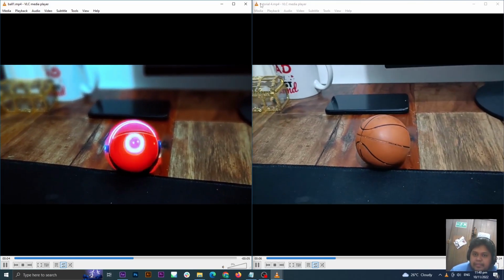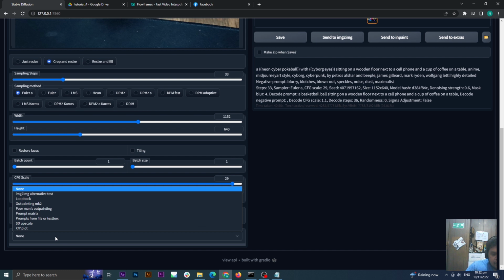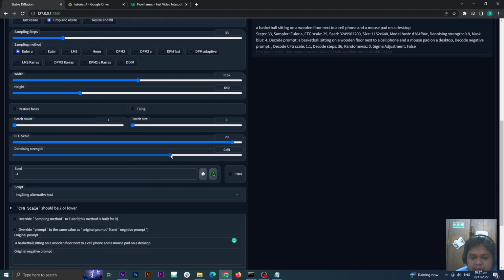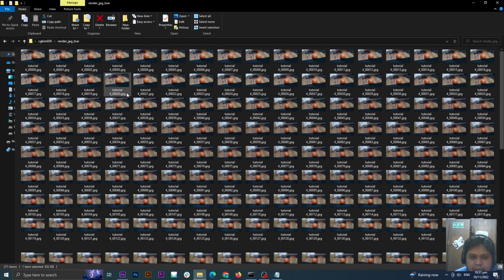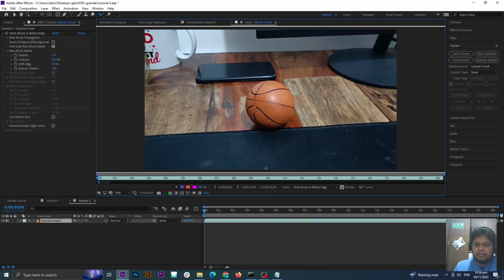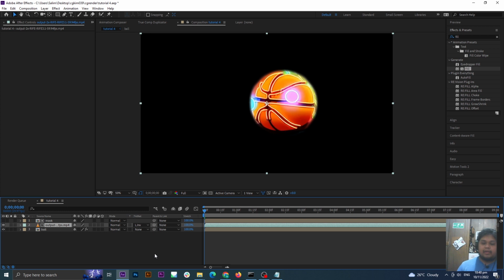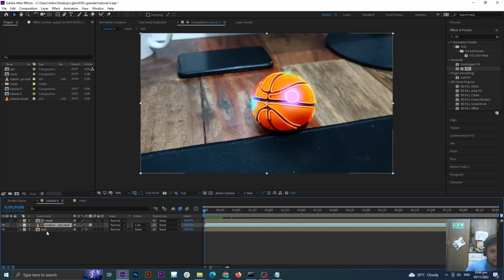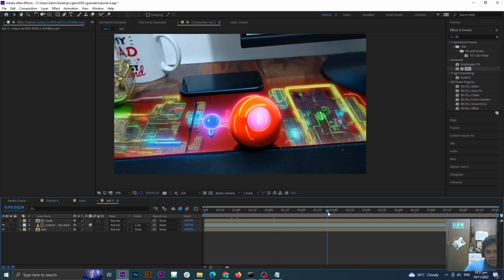Altering Real Footage using Stable Diffusion | A.I art | Local Web Ui | Midjourney Style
00:00 what are we going to do?
00:55 export you video in sequence
01:09 After effects export
01:35 Picking of frame to be sampled in IMG2IMG
01:55 Overview of my settings in my sample video
03:24 From Scratch tutorial for stable diffusion
05:05 Explaining the settings
09:01 Generating anime art style midjourney
12:09 using flowframes
14:13 rotobrush in after effects
24:30 Creation of mask to block unwanted sections

LEXICA ART
Super handy if you want to see results from other people's prompt